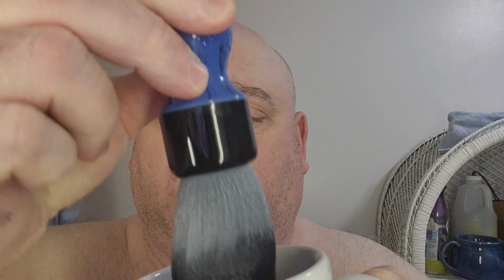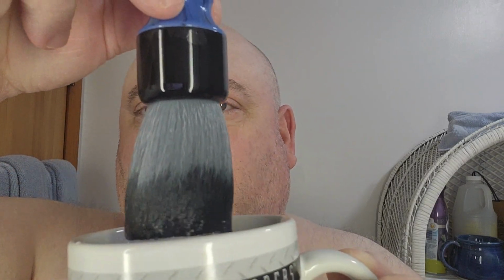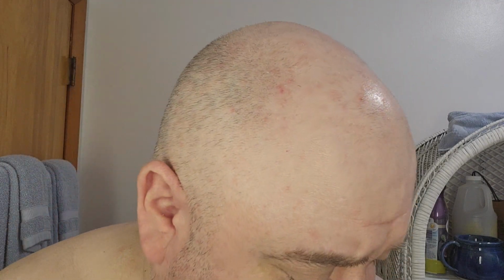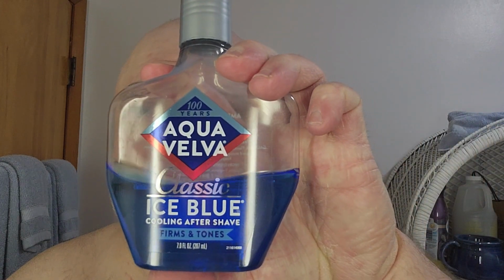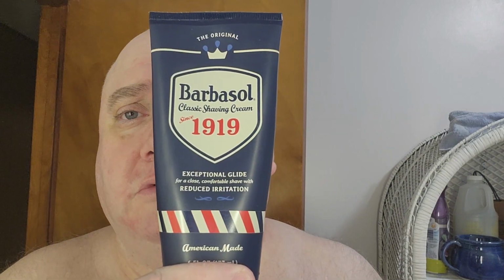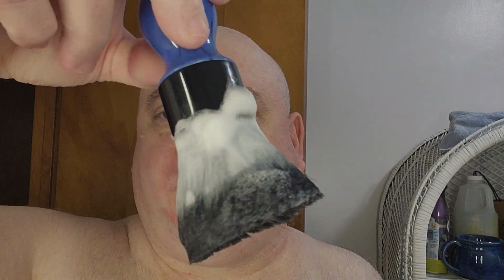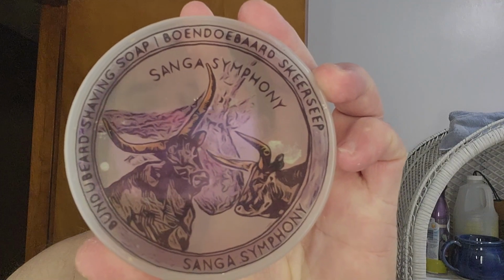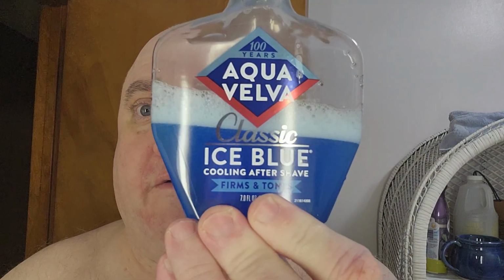Bundabeard Sanga Symphony & The 37C Slant:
In this video, I decided to whip out the Merkur 37C Slant which is a great razor especially for curves and trouble spots. And man oh man I'm glad that I did. Combined with a corked feather blade which removes the coating and allows the blade cut freely, I got as close as a cartridge razor. And BundaBeard Sanga Symphony shave soap was epic. Finished everything off with a double dose of Aqua Velva ice blue aftershave. Using the Thorn razor by Leaf shave company turned out to be a smart move too.